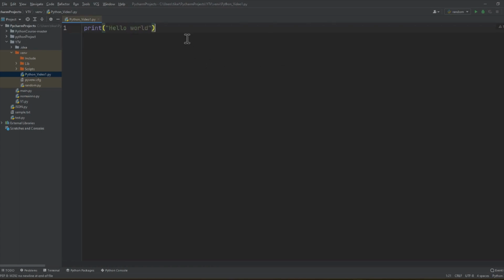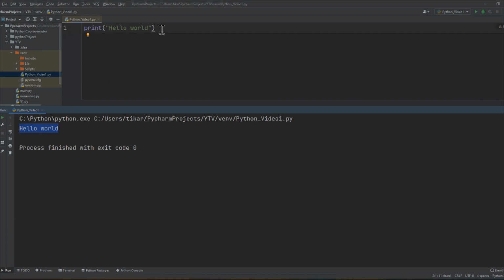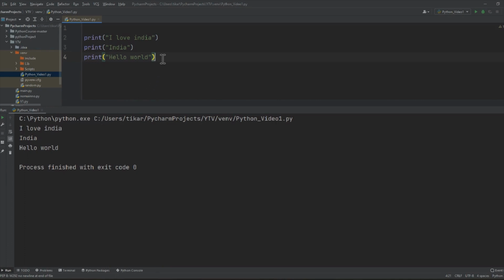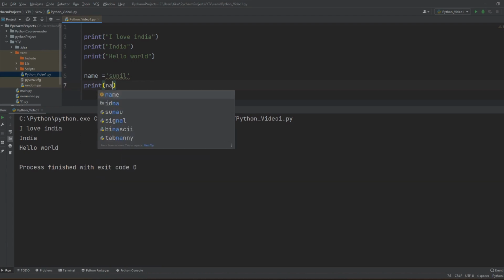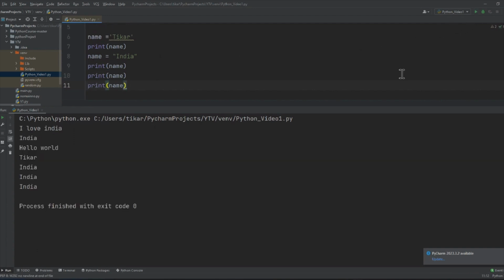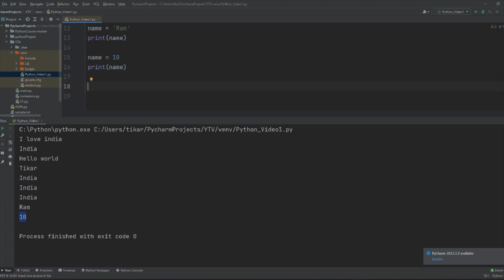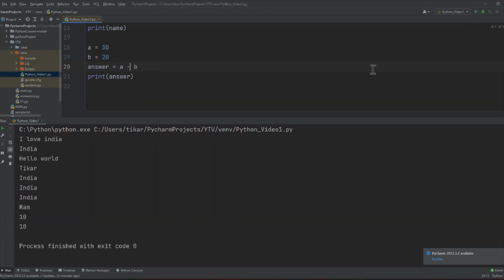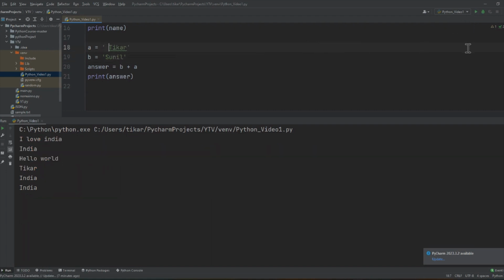Mastering Python | Python journey | Unlocking Possibilities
Welcome to the world of Python programming! In this video, we will guide you through your Python journey, starting with creating your first program and using variables. Get ready to unlock new possibilities and discover the power of Python.

unlockingpossibilities More interesting videos in this channel